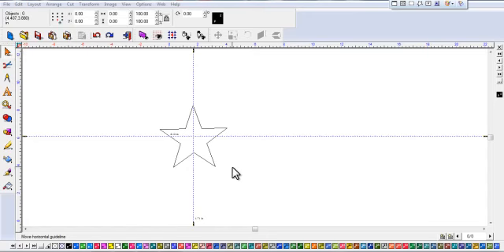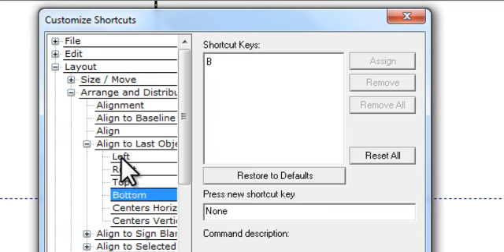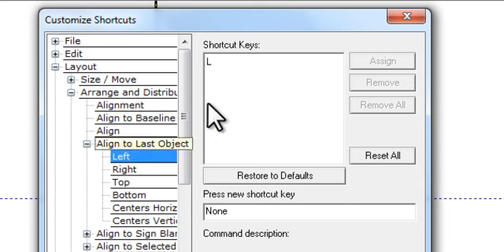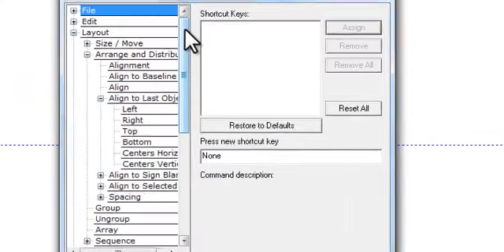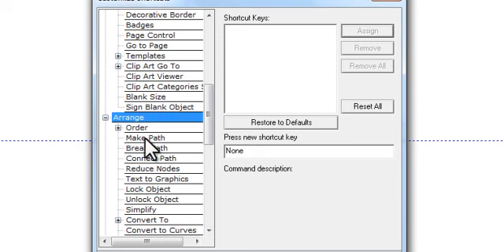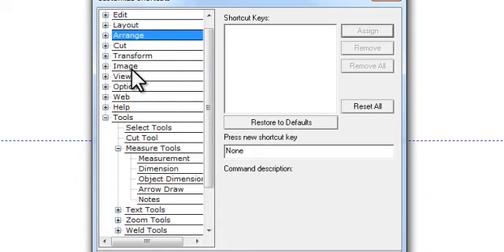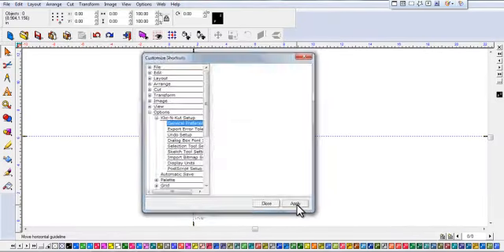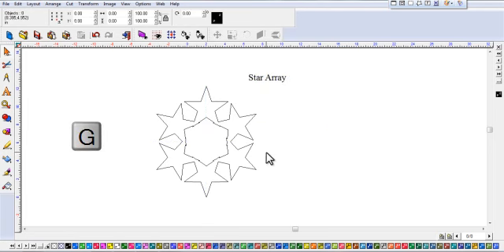Hot Keys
KNK/ACS/KNKGE/DM offers the ability to set up your own hot keys (menu and tool shortcuts) to make your use of the software faster and easier. I've been aware of this capability since writing the first KNK user manual over 3 years ago, however, it's only been in recent months, since using the single-letter alignment short cut keys (T, L, B, R, C, and E) in rhinestone designing, that it dawned on me just how incredibly useful it would be to set up more of these single strokes for other functions that I use repeatedly. So, I started making a list of my most-used functions and matching up letters for the hot keys that would be easy to remember.  And this video will show you how it all works.